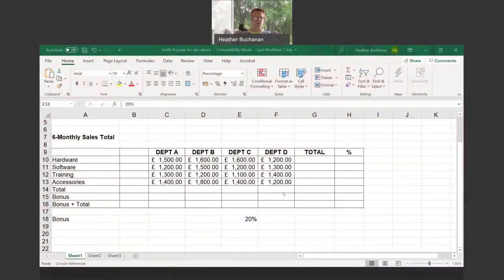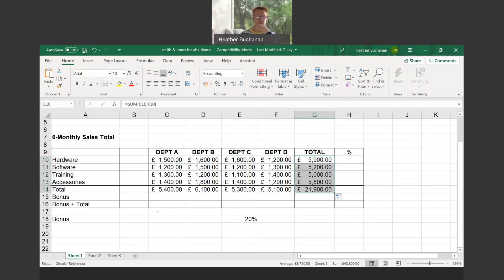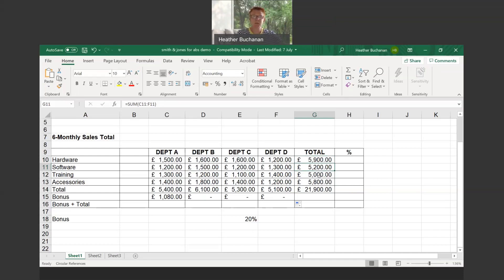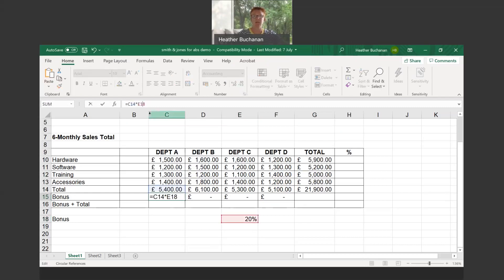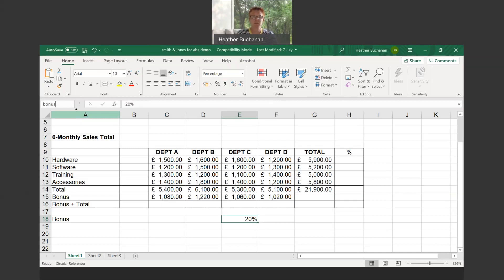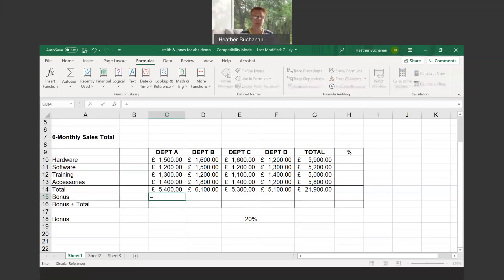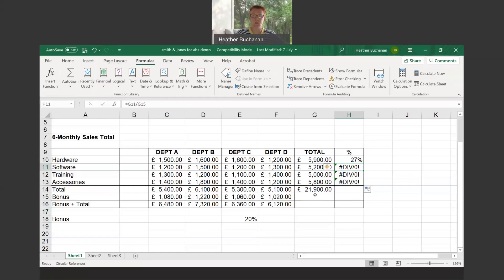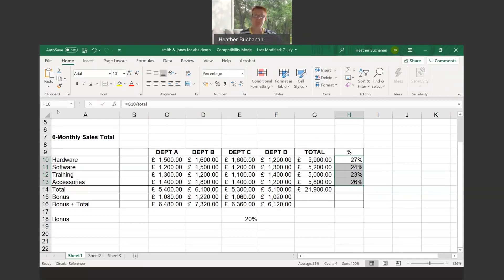Cell Referencing (Live Lecture)